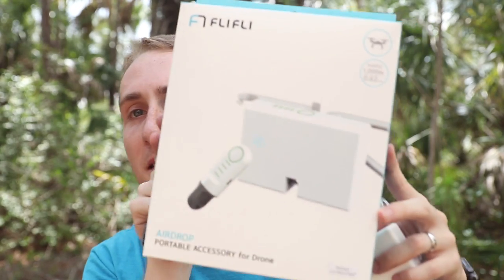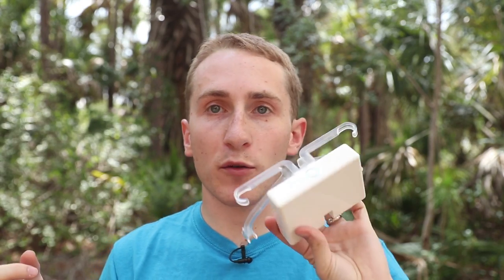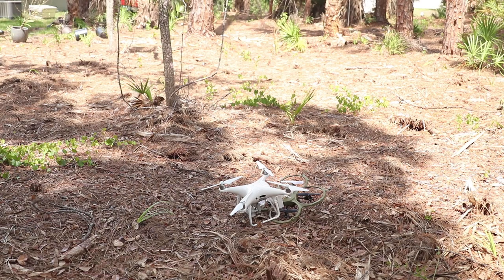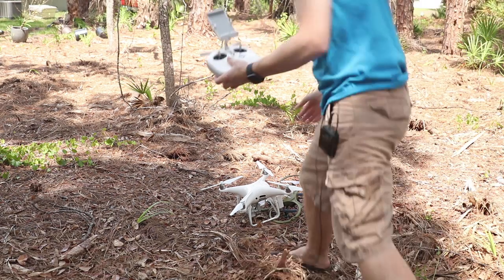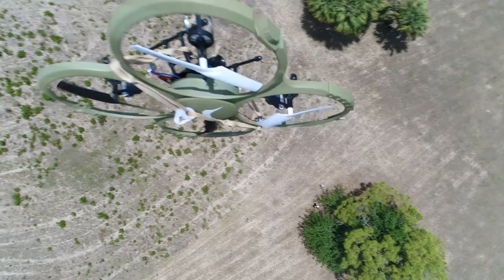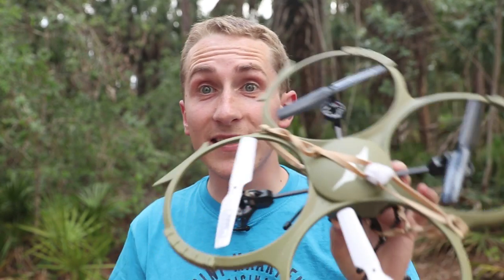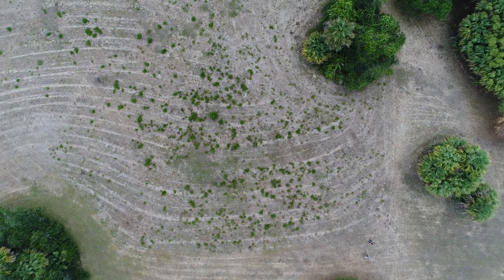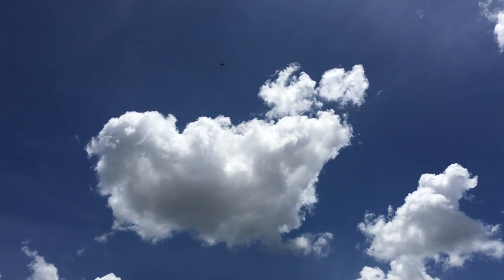DROP TESTING A DRONE with a Phantom 4 Pro | Will it crash or fly?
Can you drop a drone from another drone? Yes you can! But will it crash? Dropping with a Phantom 4 Professional.
►Phantom 4 Professional

► Lens #1 | 50mm F1.8
► Lens #2 | 24mm F2.8
► Lens #3 (BEST Autofocus) | 18-135mm Nano USM
► Lens #4 (BEST LENS) | 24-70MM F2.8L